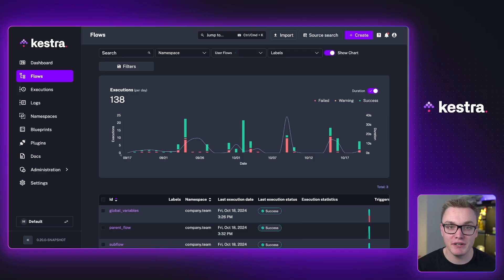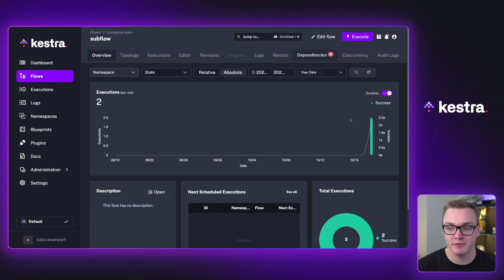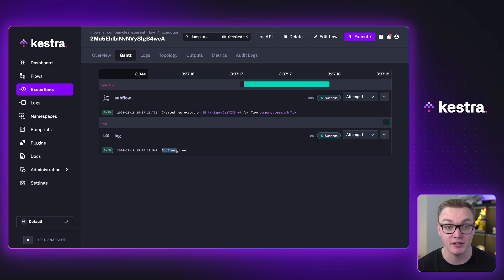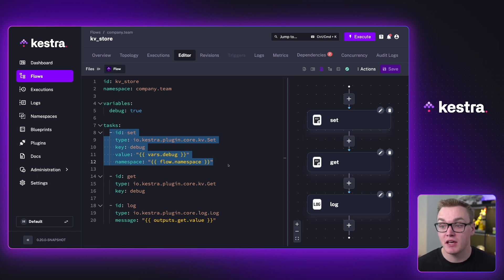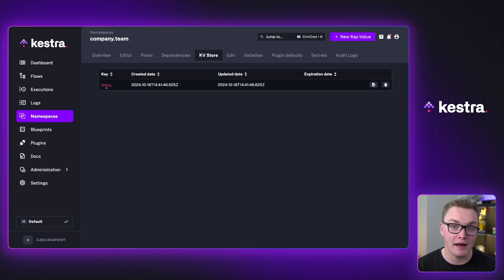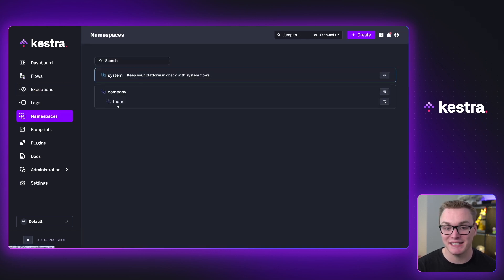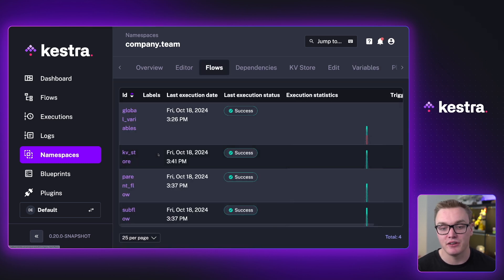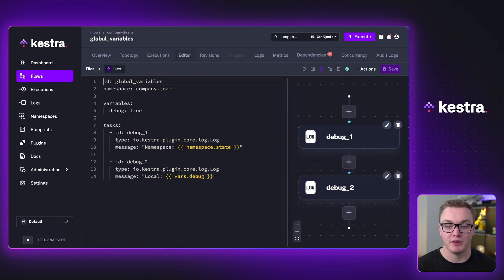Access Values Between Flows in Kestra | How-to Guide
Sometimes you might want to access the same values between different Flows. Will discusses 3 different ways you can achieve this in Kestra

0:00 - Introduction
0:10 - Subflows
1:50 - KV Store
3:22 - Namespace Variables
5:07 - Summary